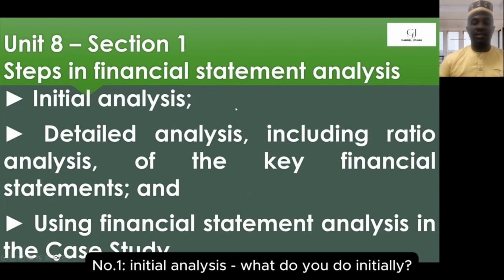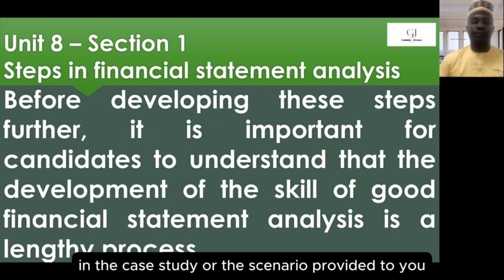"Mastering Financial Statement Analysis: Key Steps for Success!"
Steps in Financial Statement Analysis

A thorough financial statement analysis follows a structured approach to ensure the process is comprehensive and complete. This is particularly crucial for ICAN Case Study candidates, as financial analysis is a core skill required to interpret financial data, assess business performance, and support strategic decision-making. The analysis is typically structured under three key steps:

1. Initial Analysis

The initial analysis serves as a foundation for deeper financial scrutiny. It involves:

Understanding the context of the financial statements provided, including the industry, company size, and business environment.

Identifying the financial statements available, such as the balance sheet, income statement, cash flow statement, and statement of changes in equity.

Noting any specific disclosures, footnotes, or management discussions that may provide additional insights.

Checking for any anomalies or unusual trends that require further investigation.

The purpose of this step is to develop an overall understanding of the company’s financial position before diving into a detailed analysis.

2. Detailed Analysis (Including Ratio Analysis)

This step involves an in-depth evaluation of the key financial statements using various analytical techniques. It includes:

a. Balance Sheet Analysis

Assessing the company’s liquidity position by analyzing current assets, liabilities, and working capital.

Examining leverage and solvency by looking at debt ratios, equity levels, and financing structures.

Evaluating asset efficiency and asset utilization ratios to understand how effectively the company is using its resources.

b. Income Statement Analysis

Reviewing revenue trends and cost structures to understand the profitability of the company.

Examining gross profit, operating profit, and net profit margins to determine financial health.

Analyzing non-recurring items and extraordinary gains/losses that may distort the financial picture.

c. Cash Flow Statement Analysis

Breaking down cash inflows and outflows to assess cash management.

Identifying the company’s ability to generate cash from operations.

Examining financing and investing activities to determine cash allocation strategies.

d. Ratio Analysis

Financial ratios provide quantifiable insights into performance and allow for benchmarking against industry standards. Key ratios include:

Liquidity Ratios (e.g., Current Ratio, Quick Ratio) to measure the company’s ability to meet short-term obligations.

Profitability Ratios (e.g., Return on Assets, Return on Equity, Net Profit Margin) to assess the company’s ability to generate profits.

Efficiency Ratios (e.g., Asset Turnover, Inventory Turnover) to determine operational efficiency.

Leverage Ratios (e.g., Debt-to-Equity Ratio, Interest Coverage Ratio) to analyze financial risk.

Market Ratios (e.g., Earnings Per Share, Price-to-Earnings Ratio) to evaluate investor perspectives.

By combining ratio analysis with financial statement insights, candidates can form a well-rounded understanding of a company’s financial health.

3. Using Financial Statement Analysis in the Case Study

The final step involves applying financial statement analysis to real-world case scenarios. This includes:

Interpreting financial data within a business context to make informed recommendations.

Identifying financial risks and opportunities to support strategic decision-making.

Integrating financial insights with qualitative factors such as industry trends, competitive positioning, and corporate governance.

A key aspect of the ICAN Case Study examination is demonstrating the ability to analyze financial data under time constraints. Developing speed and accuracy in financial analysis is essential for exam success.

The Importance of Practice

Understanding financial statement analysis is a skill that requires extensive practice. Reading someone else’s analysis may provide insights, but it does not substitute hands-on practice. The process of analyzing financial statements personally enhances comprehension and helps candidates recognize patterns, inconsistencies, and financial red flags more effectively.

Conclusion
By following the structured approach of initial analysis, detailed financial scrutiny, and application in case studies, candidates can develop a strong foundation in financial statement analysis. To excel in the ICAN Case Study examination, ensure regular practice, apply theoretical knowledge to practical scenarios, and develop the ability to analyze financial statements with speed and precision.